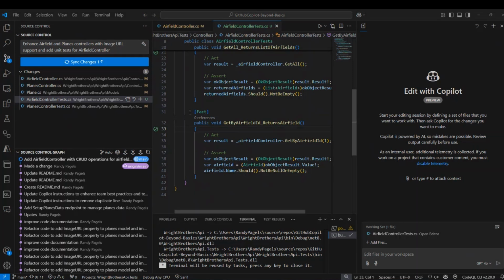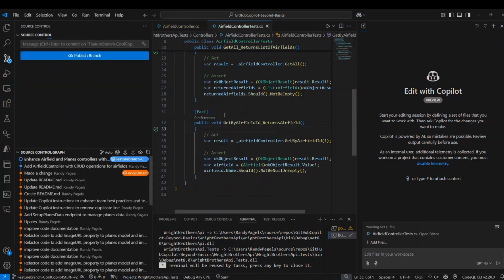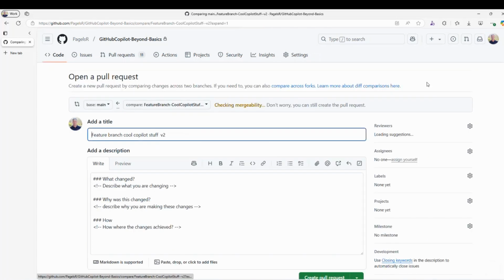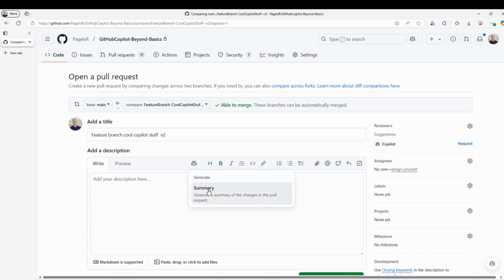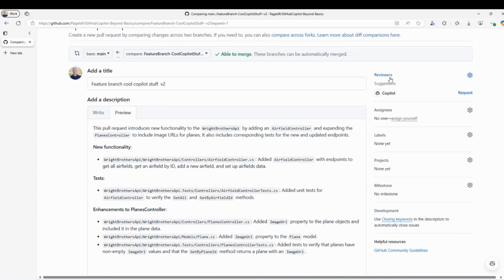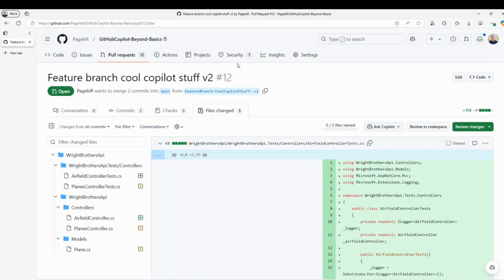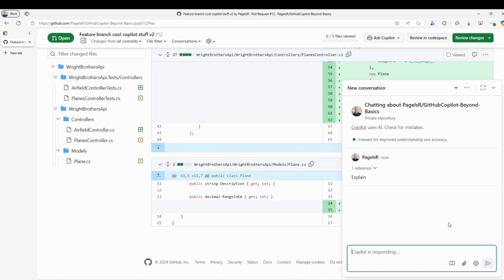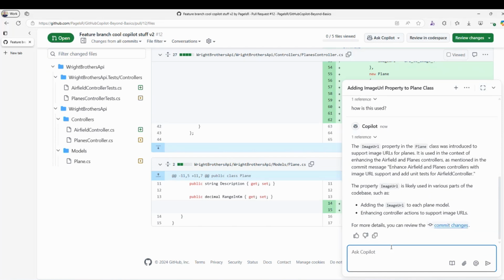Copilot features - videos - PR Summary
In this video Randy Pagels shows you how the PR Summary feature of GitHub Copilot works. It helps you write better pull requests descriptions by looking at the changeset you are trying to merge!